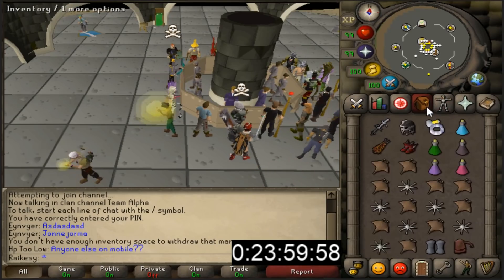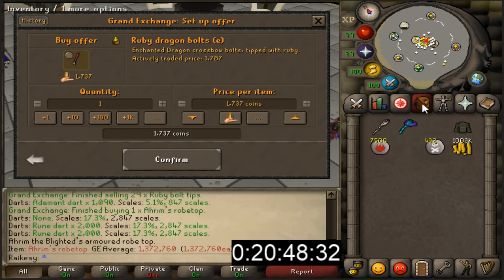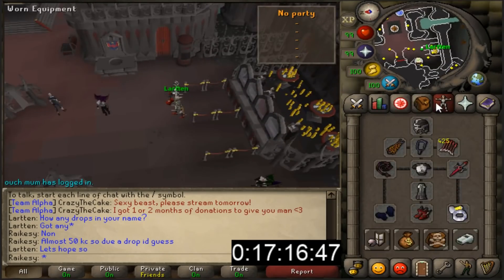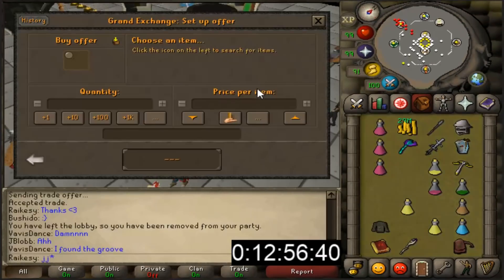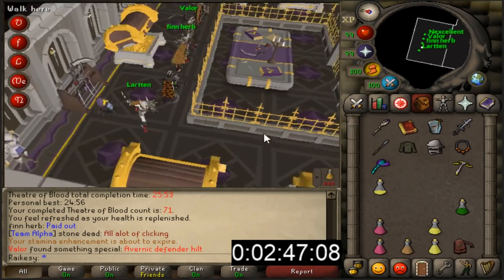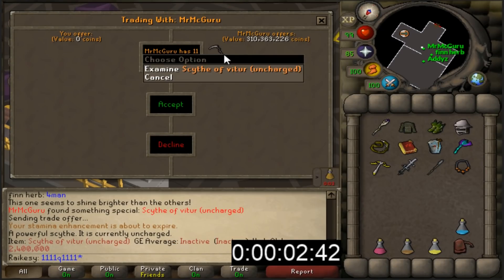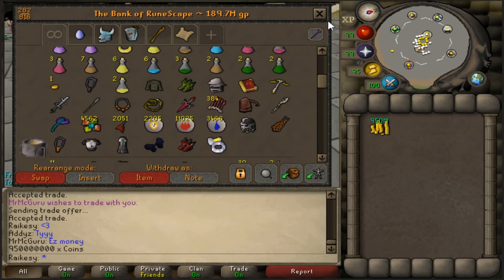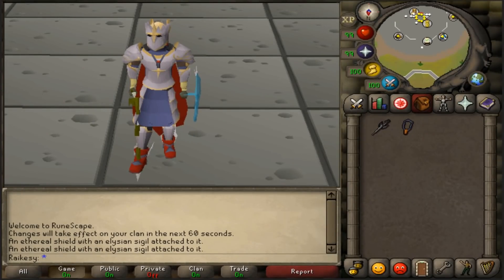Making 1B GP In 1 Week From 0 - Day 3